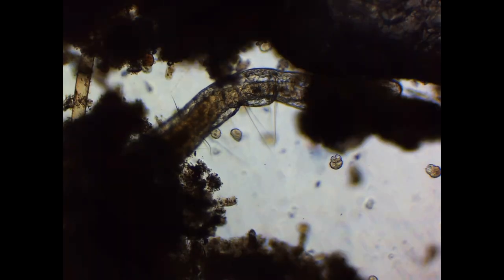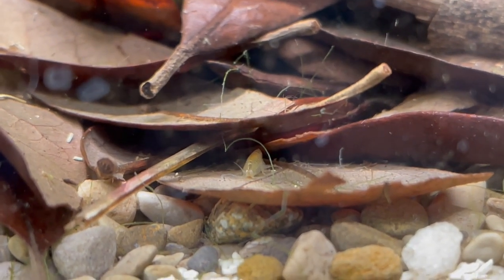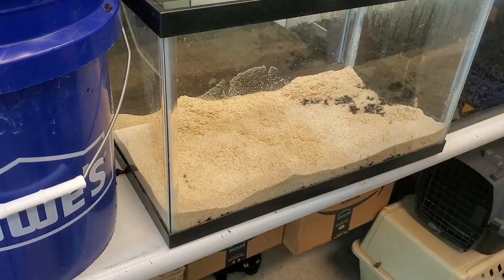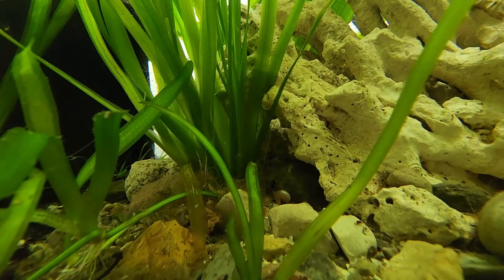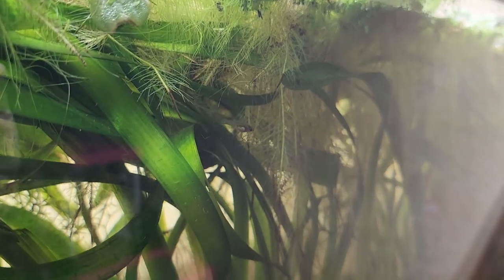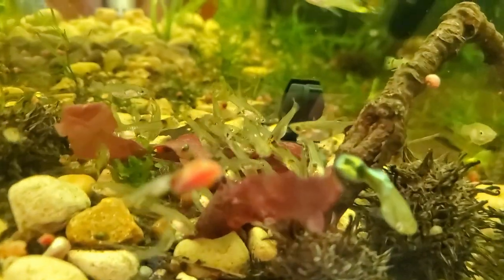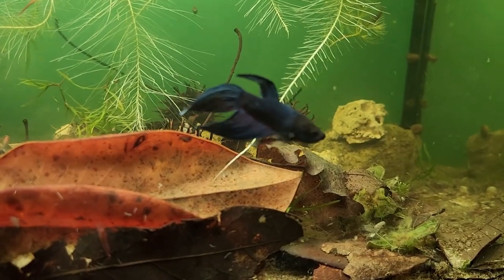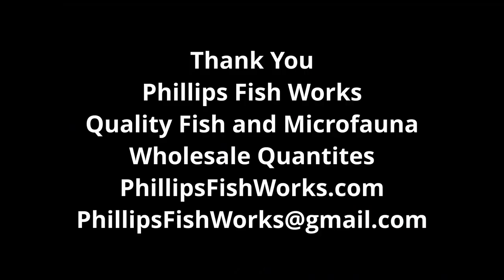Natural Aquariums for your Fish and Microfauna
A healthy fish starts with a healthy environment. When putting together your freshwater aquarium, using natural materials like soil, sand, gravel, leaf litter, and live plants will promote a healthy microorganism population. These microorganisms are vital to a thriving ecosystem. Not only do they help break down organic waste materials but they provide a natural live food source for the fish. Fish do better in a tank with lots of microfauna and microfauna do better in a tank made up of natural materials.